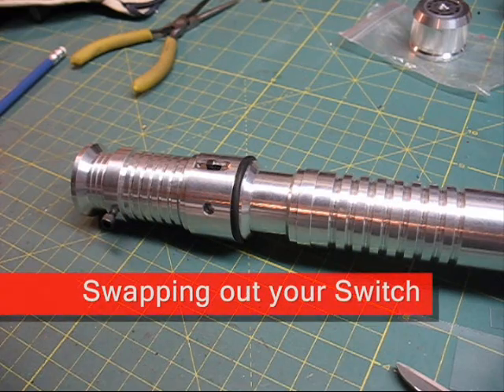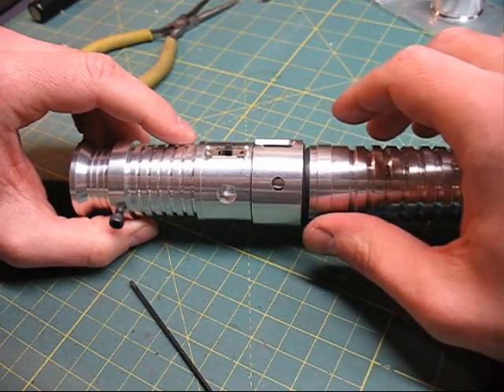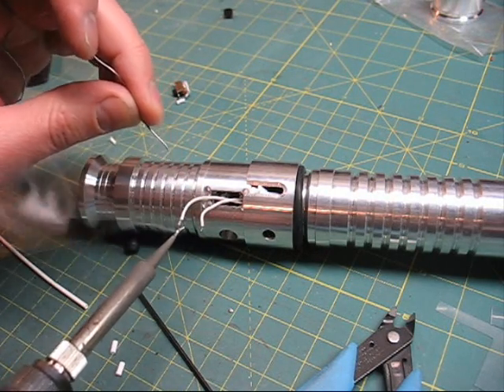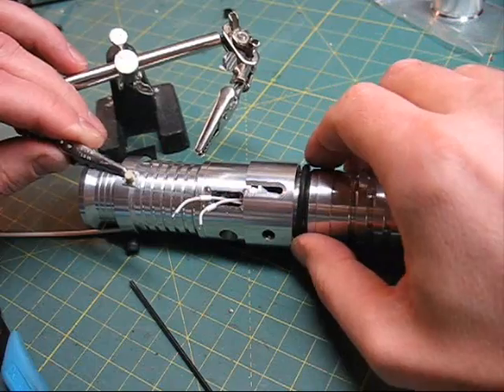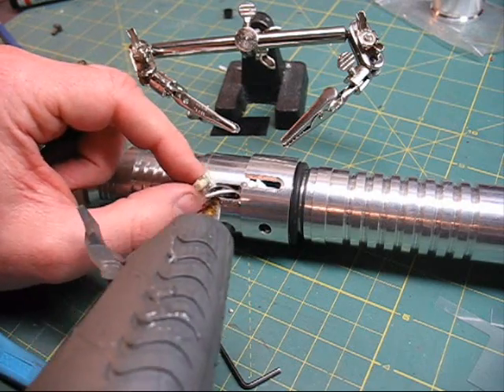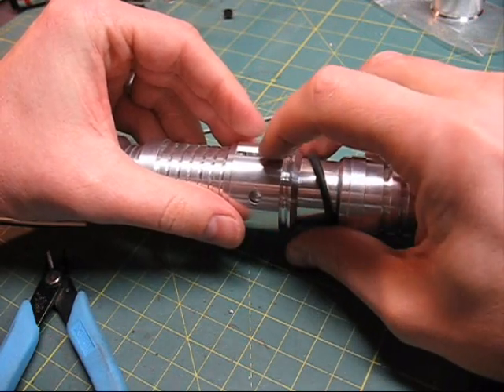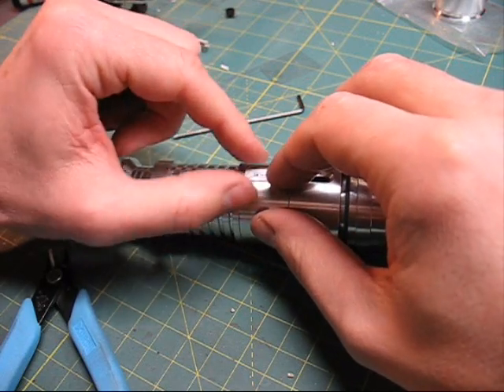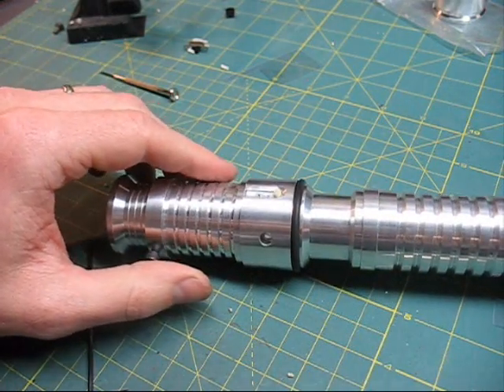Swapping Out Your Switch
If you've ever thought of replacing the slide switch on your Ascend saber with a momentary. This is a simple tutorial showing you how to do it... and a little trick to make it look awesome!

The actual switch I used here is from a batch I bought off a colleague. Here's the easiest thing I can find;

Or these which are better, but require that you file out the button channel in the shroud a tiny bit...